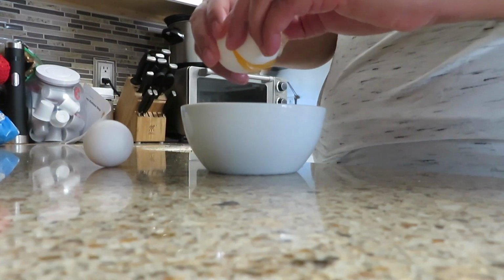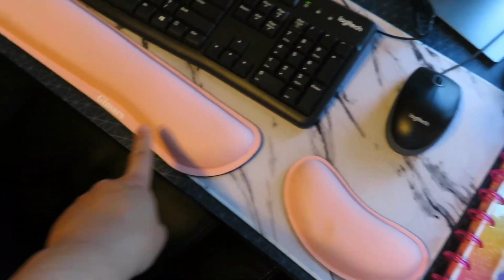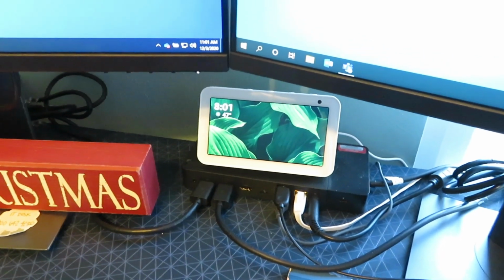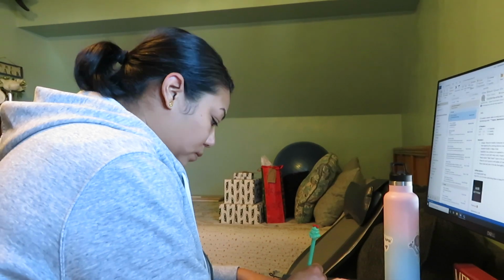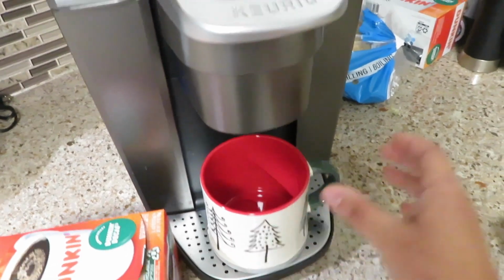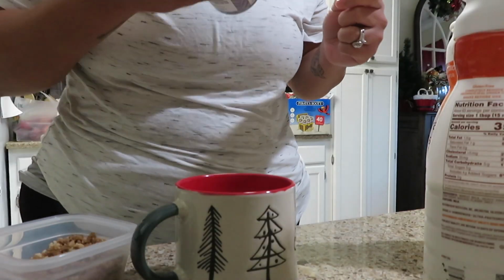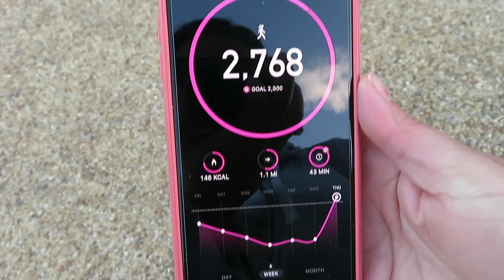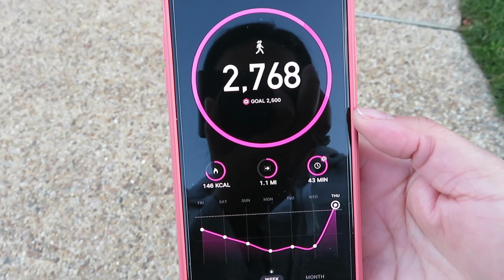Vlogmas Day 4! || Day in the Life of a Remote Nurse || Work from Home Nurse || Vlogmas 2020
A good ole day in the life!